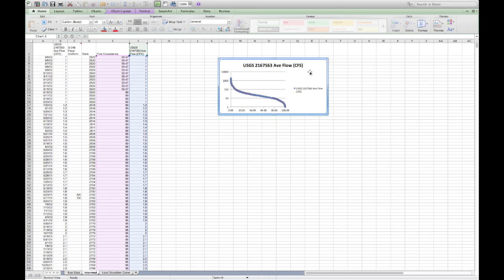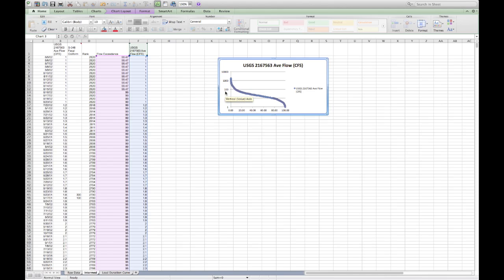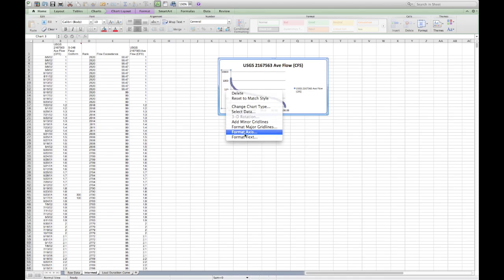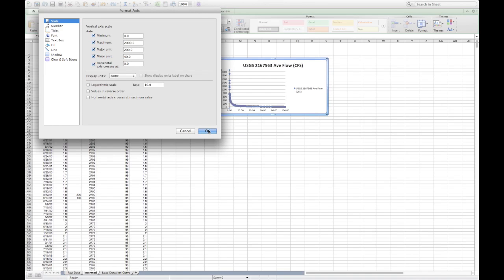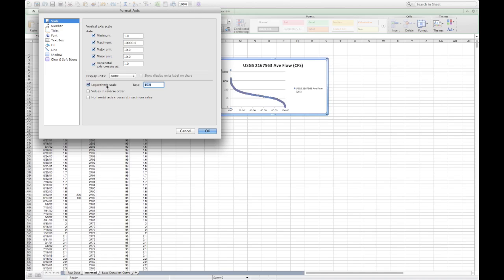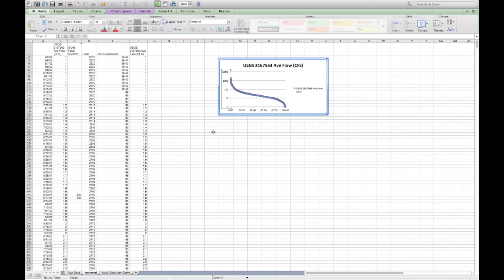TMDL Part 4- Developing a Load Duration Curve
This video is about TMDL